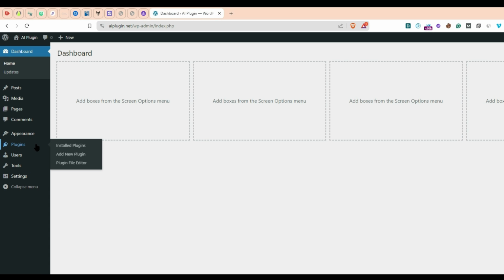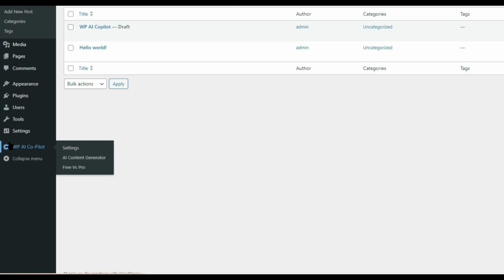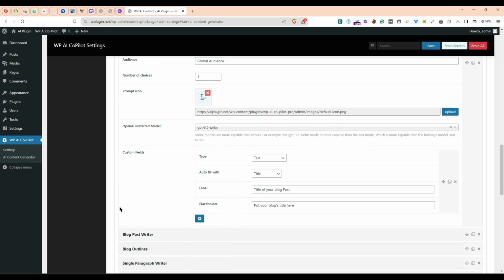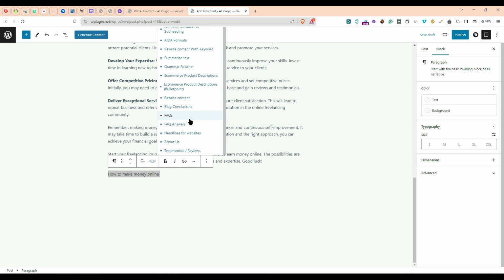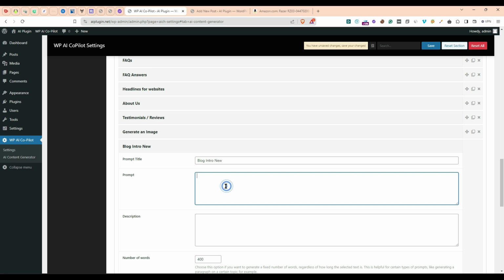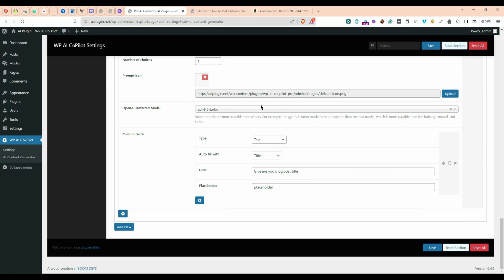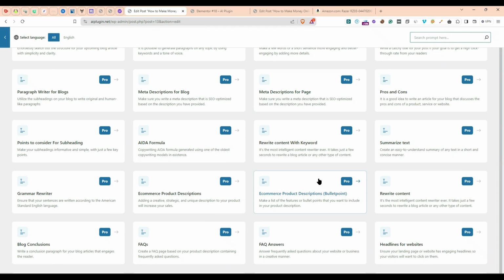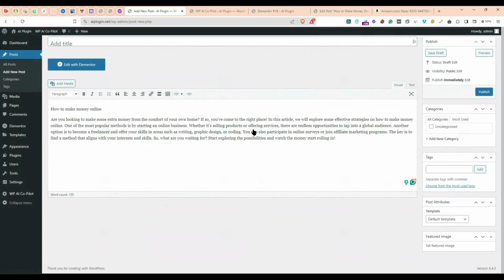How to create blog posts using WP AI CoPilot | Step-by-Step Guide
In this video, I present the WP AI Co-piot Pro, a WordPress AI plugin that has the potential to completely transform the way you write blog posts. By harnessing the capabilities of artificial intelligence, you'll have the ability to generate captivating and top-notch blog content within seconds.

Throughout this tutorial, I will guide you through the inner workings of this exceptional WordPress plugin driven by AI.

Whether you're an experienced blogger or just embarking on your writing journey, this plugin powered by AI will revolutionize your approach. Bid farewell to writer's block and welcome a seamless content creation experience!

Don't let this exciting opportunity slip away. Embrace the power of AI for your WordPress blog today! Simply click that play button and embark on a journey to redefine your content creation process.